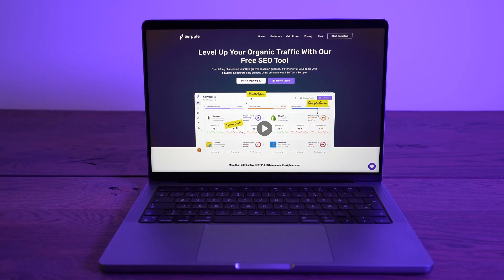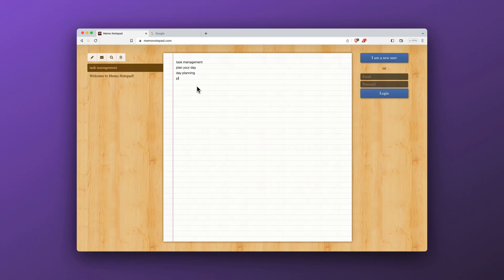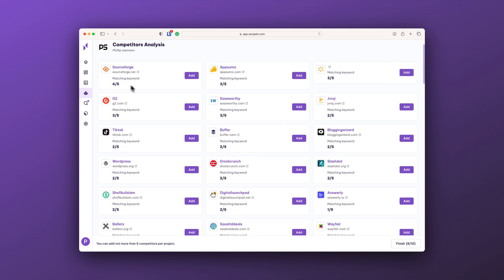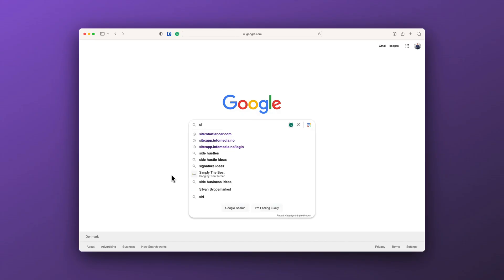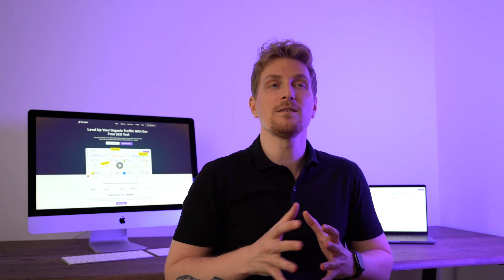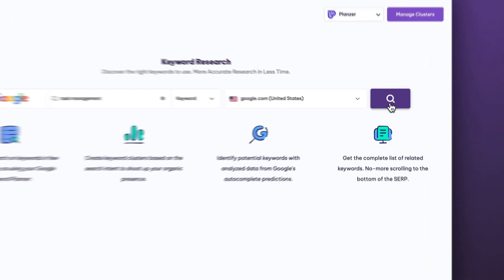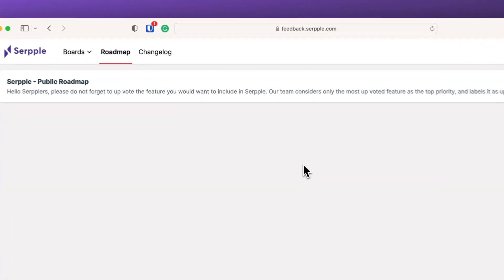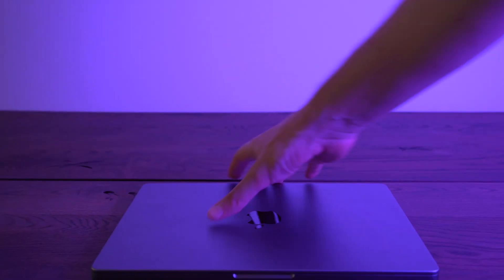The End Of Manual SEO Competitor Analysis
Doing an SEO Competitor Analysis is a significant help for your overall SEO research. By having a list of your SEO competitors, you now have competitors to compare yourself against, but you also know where to find inspiration.

A tool like Serpple can automatically help you analyse the entire SEO competitor. Just enter your SEO keywords, and hit analyse.

With a list of competitors, you can also enter them in the keyword research tool in Serpple and get a list of all the keywords they're ranking for. This will help you focus on the right keywords and to get ideas if you have written content for all the keywords you came up with.

I'm Phillip. I've been in the software industry for as long as I can remember. I started as a curious young mind and have now developed a set of tools and experience. I review software on the web, tear it apart and give my honest review. Have a great one!